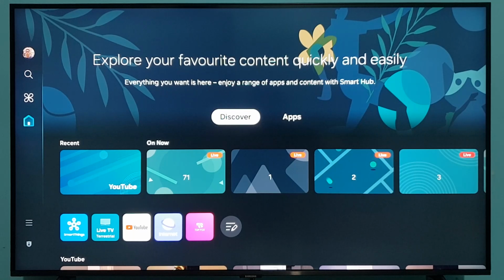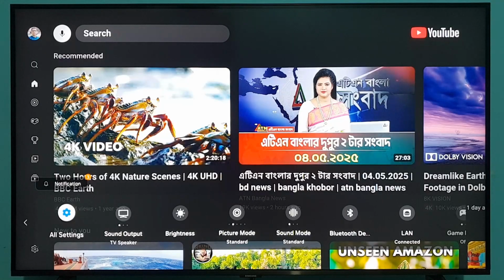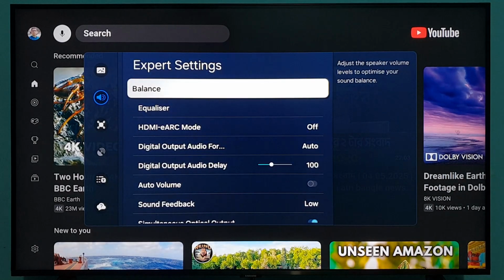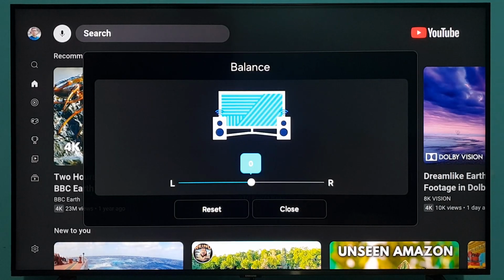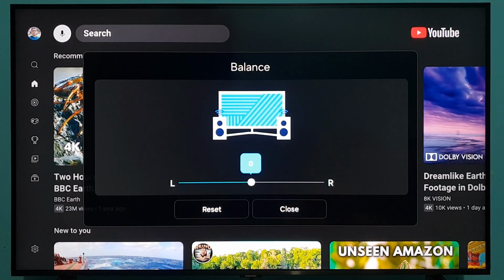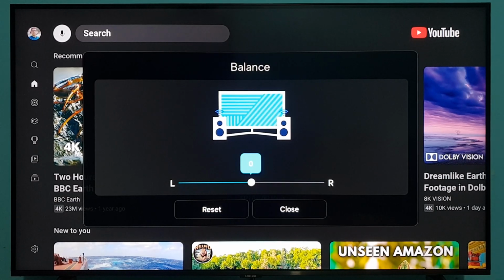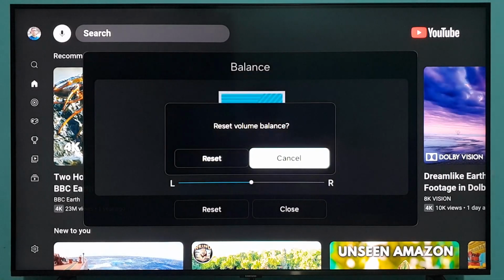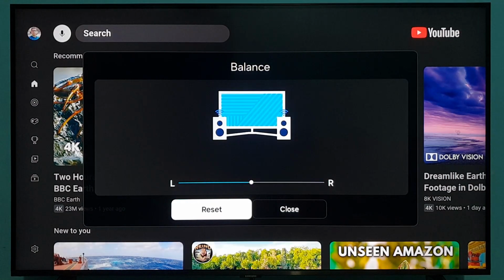How to Adjust Sound Balance on Samsung Smart TV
A quick tutorial on, how to adjust sound balance in your Samsung Smart TV.